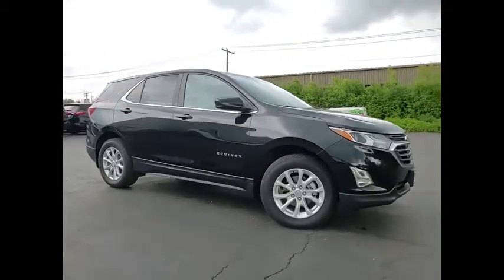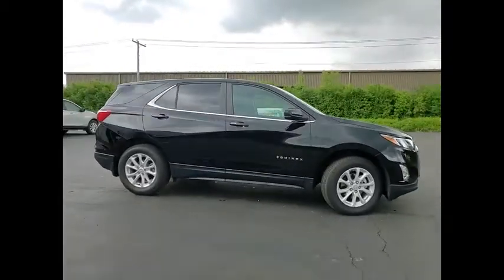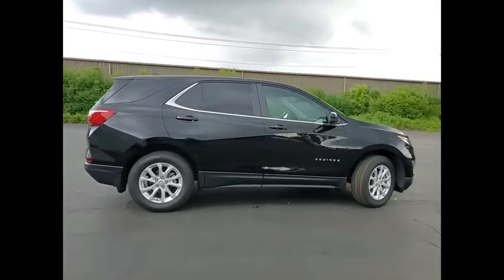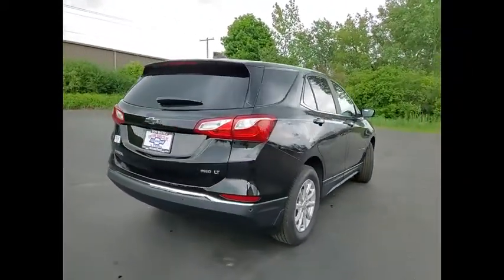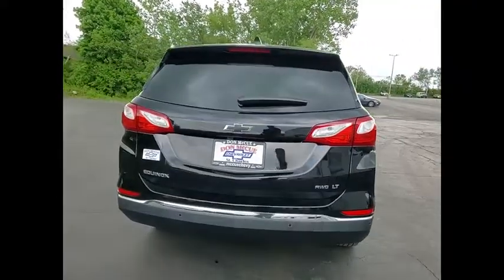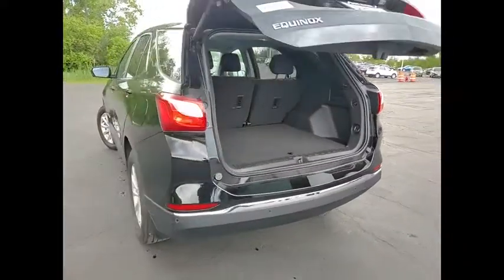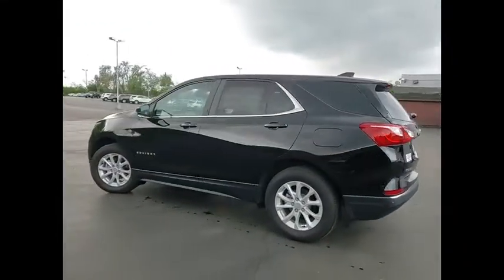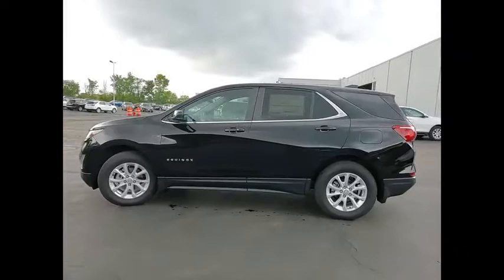2021 Chevrolet Equinox New 210247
2021 Chevrolet Equinox LT

2021 Chevrolet Equinox LT AWD. Price includes: $4000 - Chevrolet Consumer Cash Program. Exp. 03/01/2021